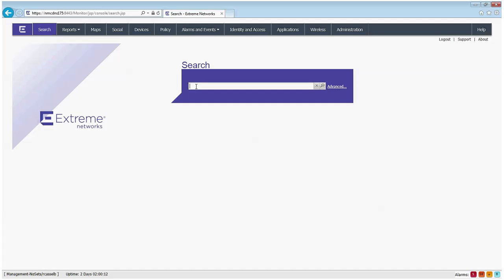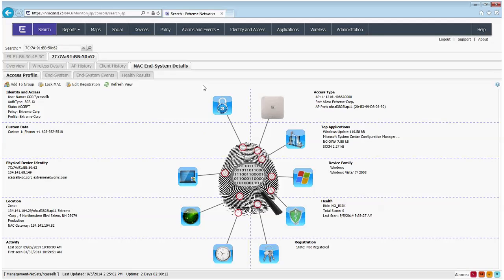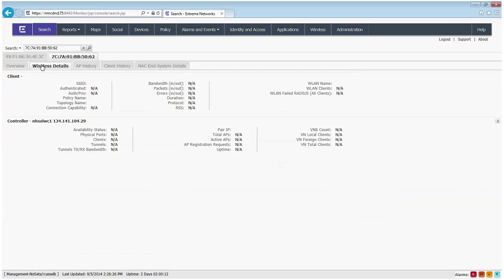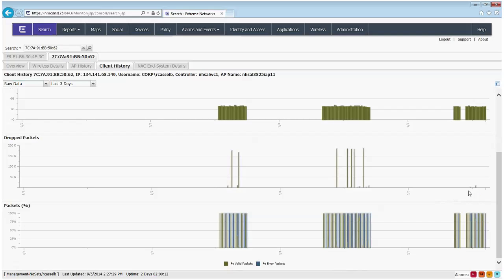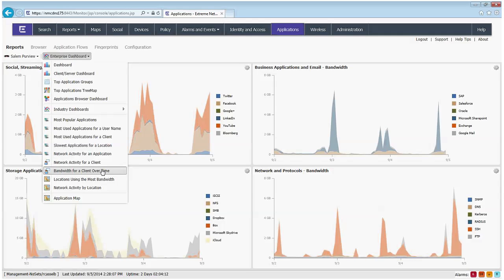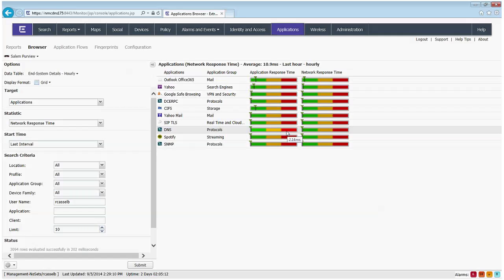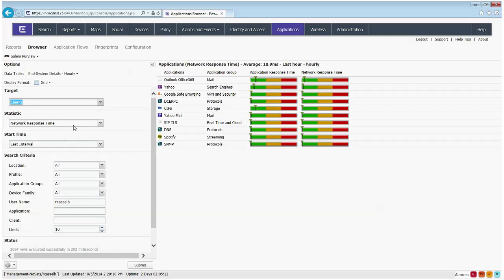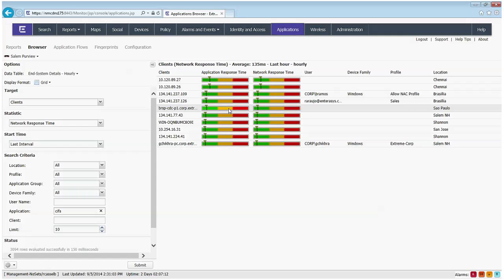Rich Casselberry Purview troubleshooting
How to use Extreme Networks Purview and Oneview for quickly determining if a "network problem" is really network, applications or something else like DNS.